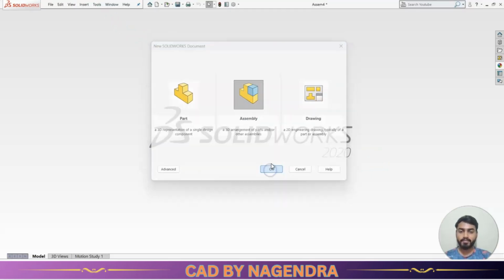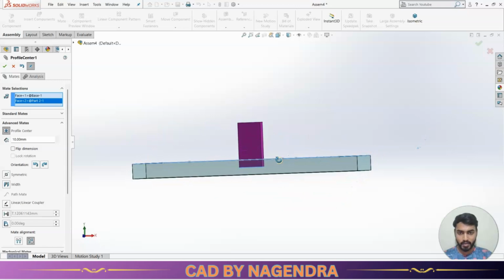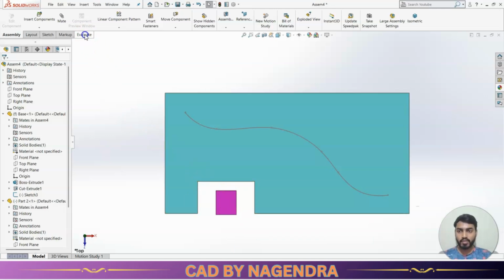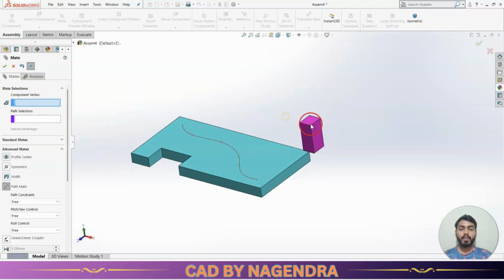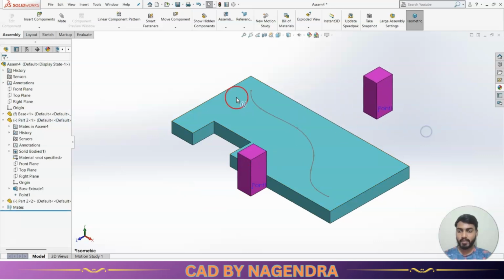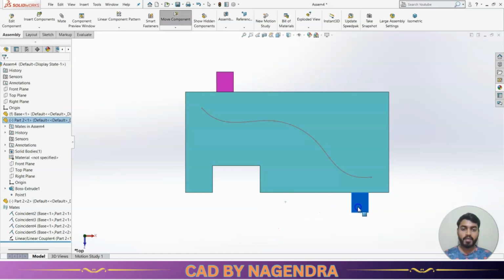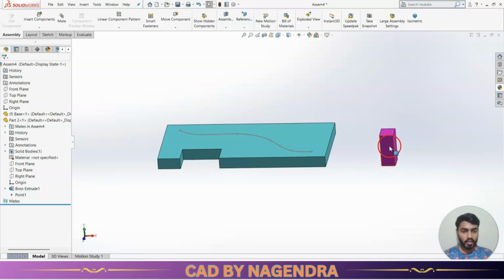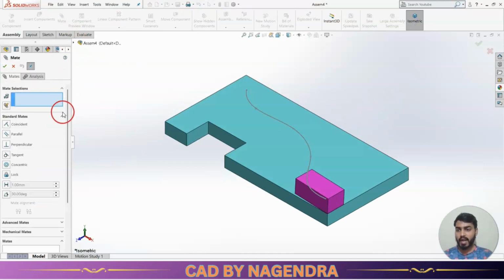SOLIDWORKS Assembly Tutorials Part-4 | Advanced Mates-Symmetry,Width,Exploded View,Bill of Material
🌟 Unlock the Secrets of Advanced Mates in SOLIDWORKS! 🌟

In today's video, we dive deep into the world of advanced mates that will elevate your SOLIDWORKS skills to the next level! Learn how to flawlessly align components with precision using profile center mating techniques and craft stunning exploded views that showcase the inner workings of your projects. Plus, we’ll show you how to effectively manage your Bill of Material (BOM) for streamline project completion! Whether you're an aspiring engineer or a seasoned pro, this tutorial has something for everyone. Don't miss out – hit play and transform your SOLIDWORKS experience today! 🔥👩‍💻👨‍💻